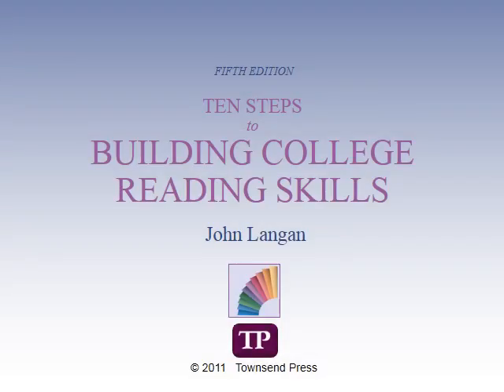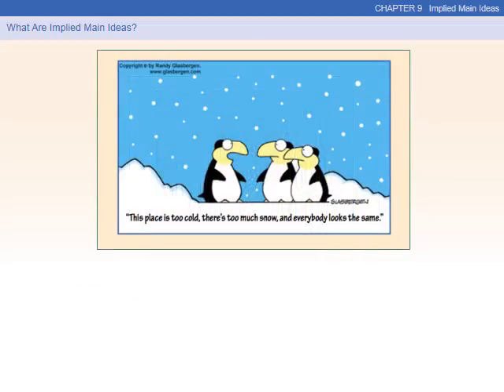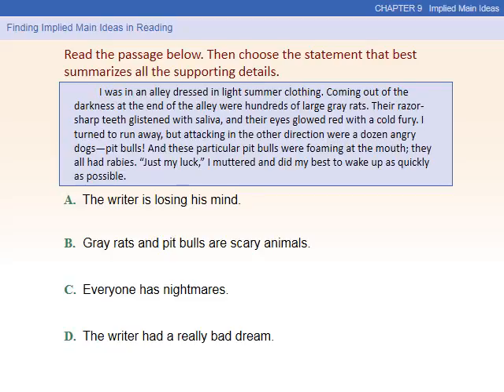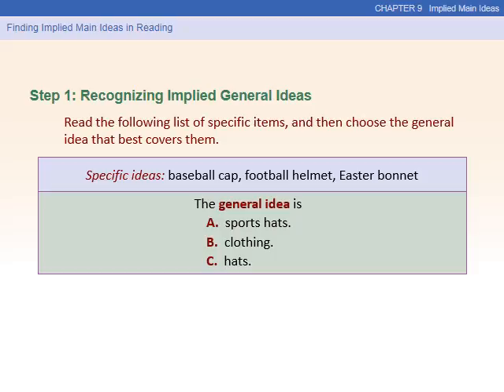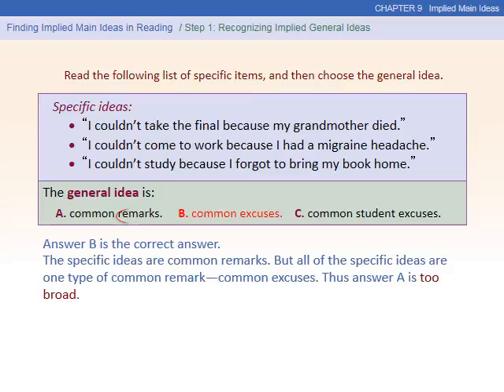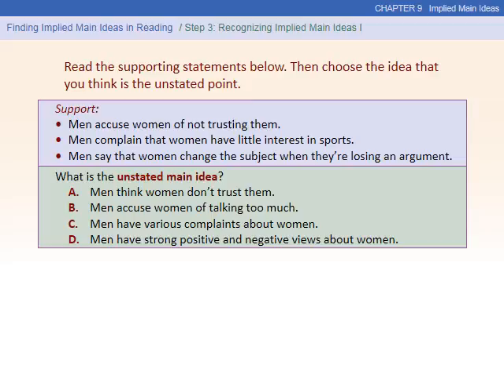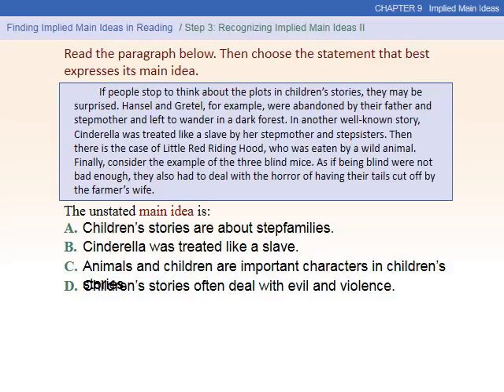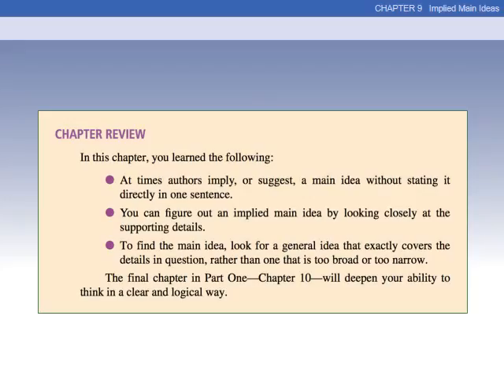Building Reading Skills Chapter 9